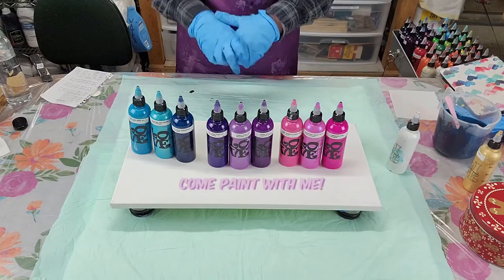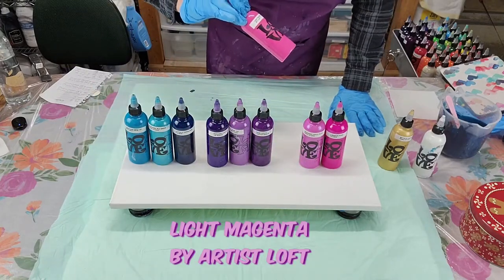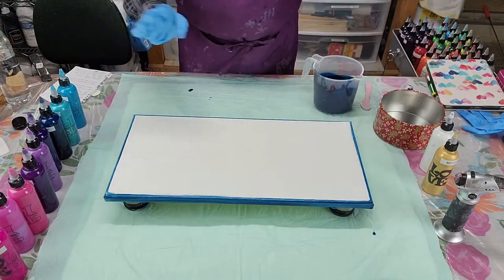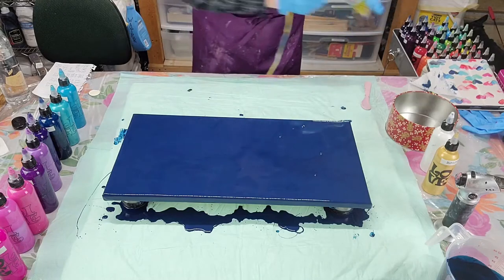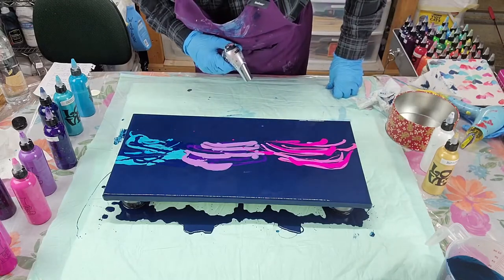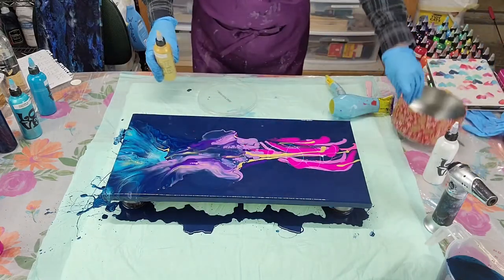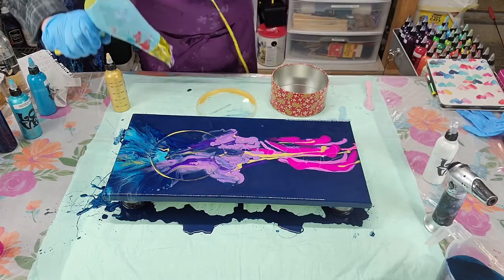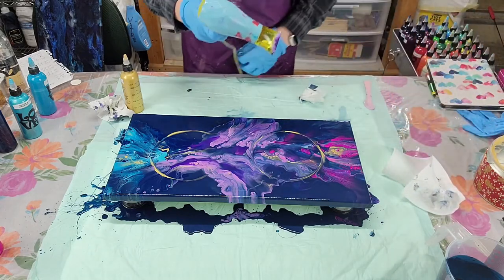#20 Breaking Through the Limits 3D effect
In this video I am creating a painting inspired by Olga Soby. It’s her Breaking Through the Limits series, making a 3D effect.

Leave your questions in the comments below. I hope you enjoyed the video and you’ll Come BACK to Paint with Me!

Below is time stamps of this video, should you decide to go directly to a certain part of the video.

00:40   The Plan
01:50   Colors
06:20   Pillow Paint
08:42   Laying down the color
12:35   Blowing out the color
14:00   First gold ring
16:00   Second gold ring
18:30   Wet result
20:42   Dry result